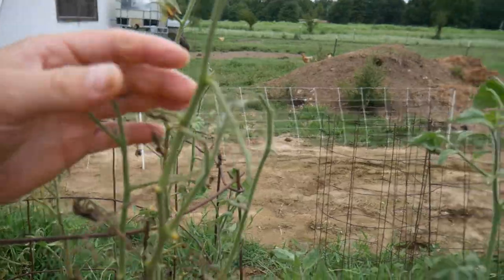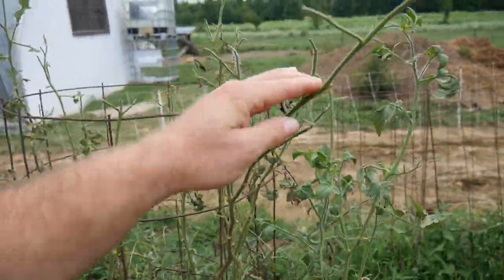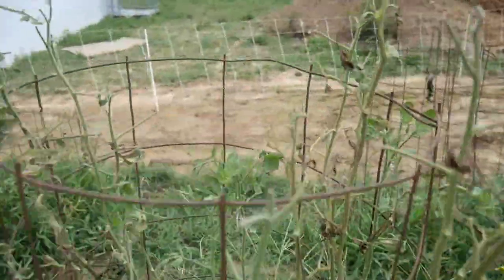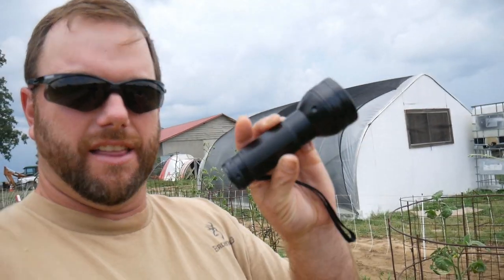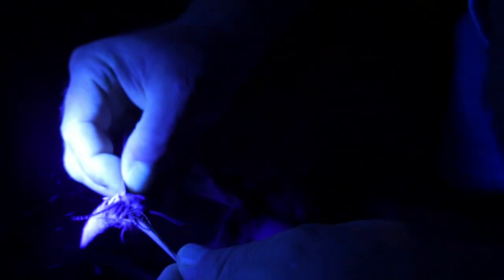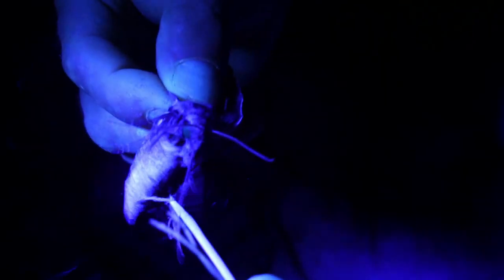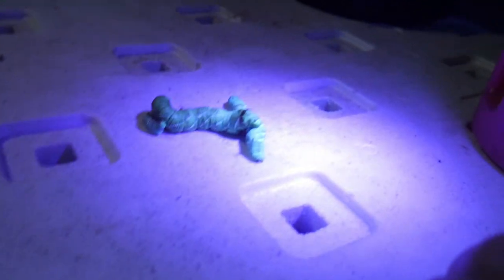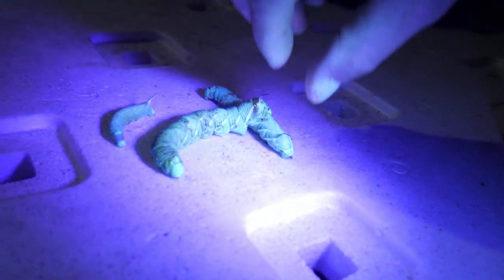Easiest way to find Tomato Horn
Today We are trying a technique we learned from a video by Roots and Refuge on finding tomato horn worms. We went online and ordered a black light so we could try it ourselves.